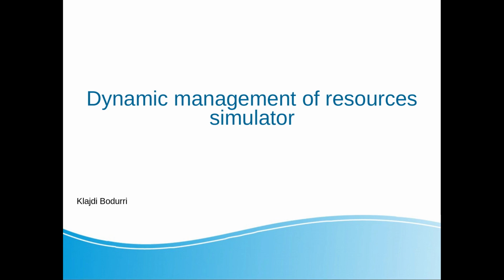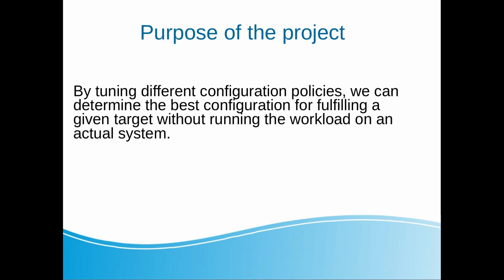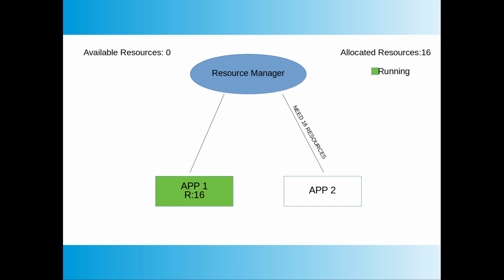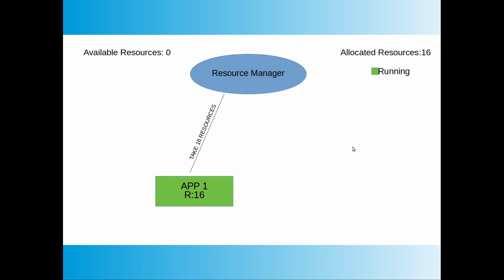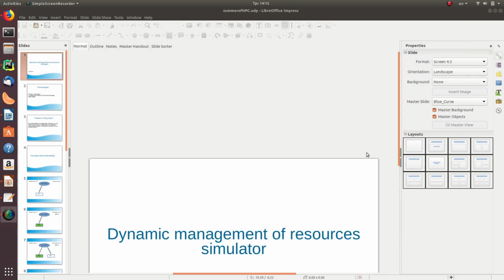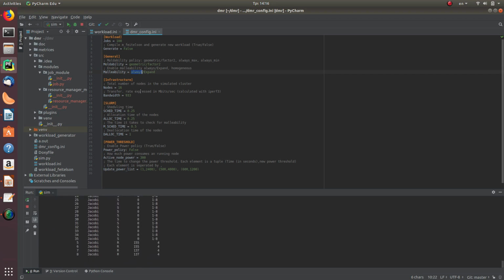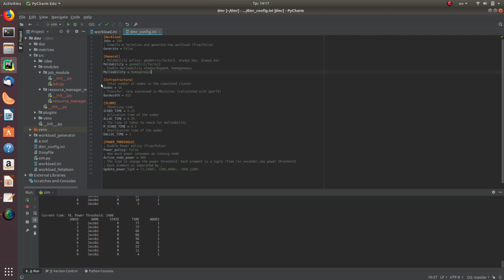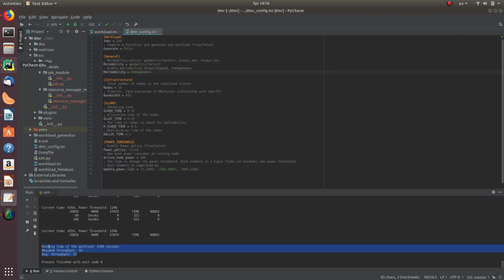1803 Klajdi Bodurri, Dynamic Management of resources simulator